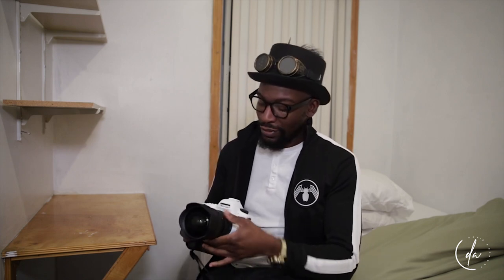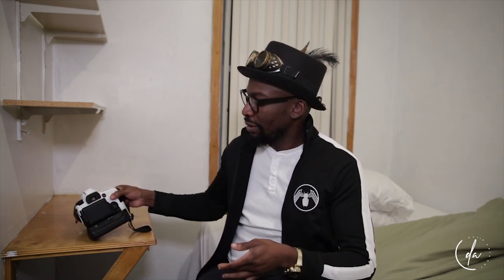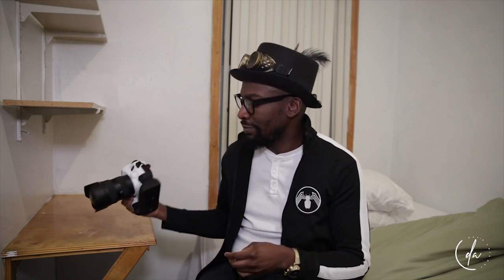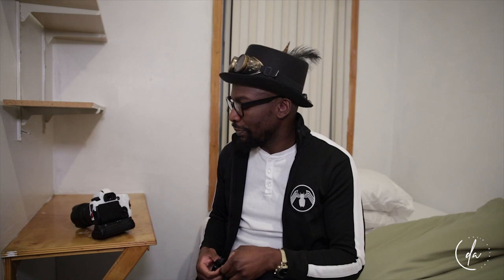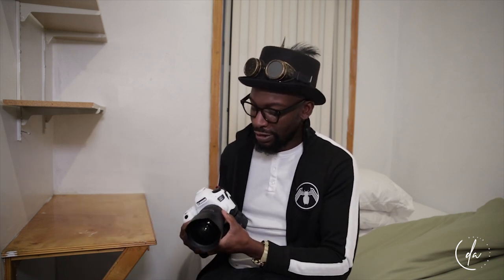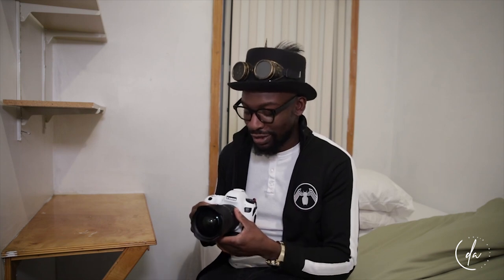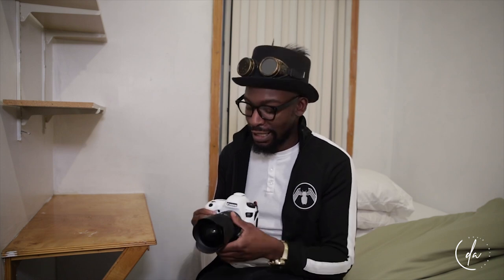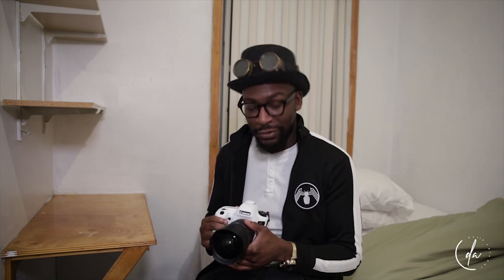Official Canon 6D Mark II Review by David Anthony Photography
My Official Review Of The Canon 6D Mark 2. My first full frame camera.I won this camera in a raffle in 2018 with Focus Camera, a camera store based in Brooklyn.